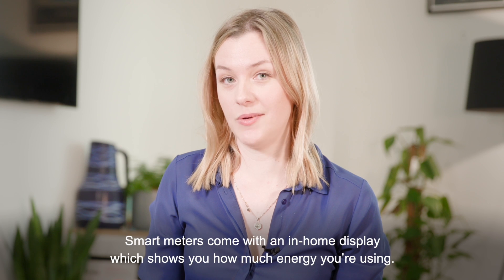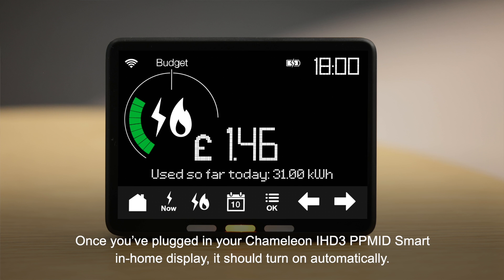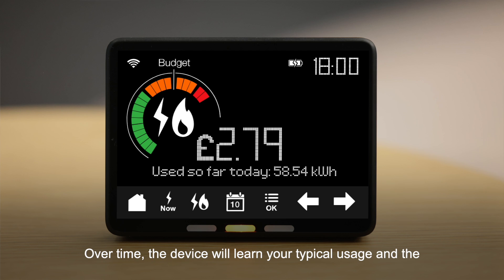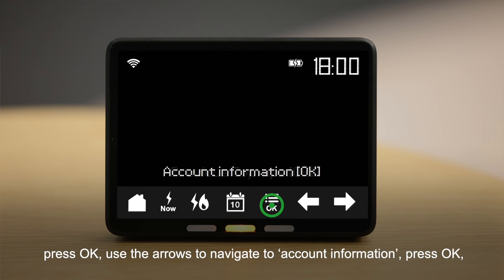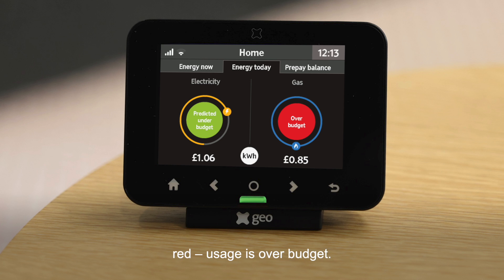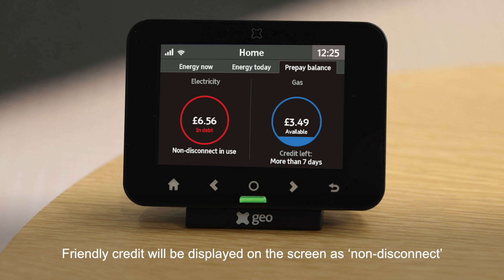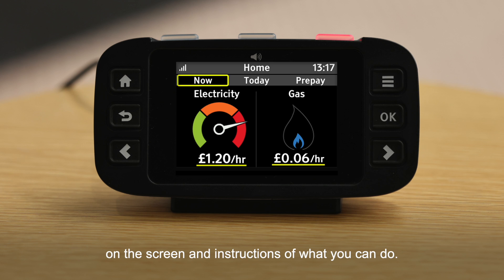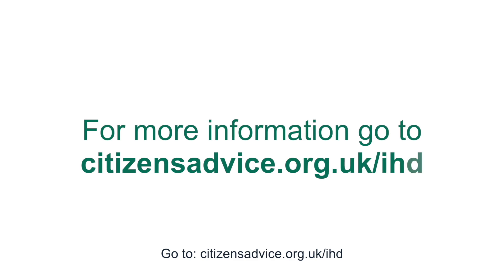In-home display instructions | Smart meters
This instructional video shows you how to use some of the most commonly offered smart meter in-home displays: the Chameleon IHD3 PPMID, the Trio Touchbutton from geo and the Trio Accessible from geo.